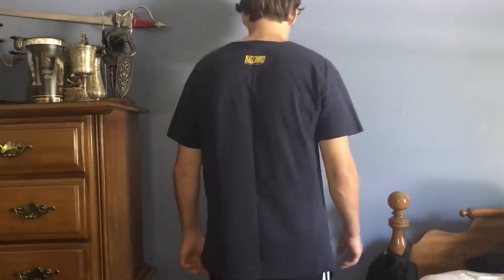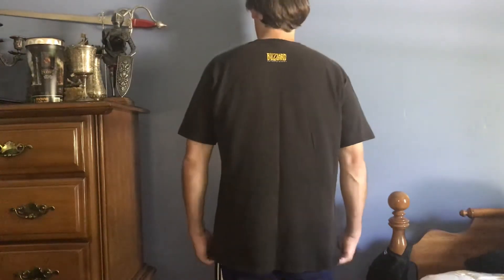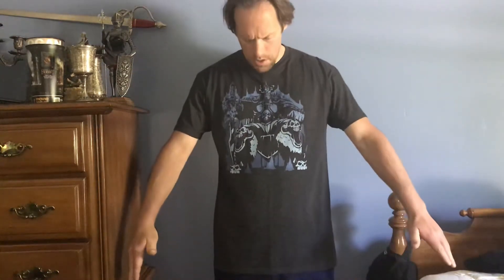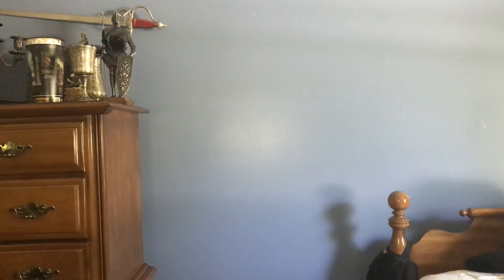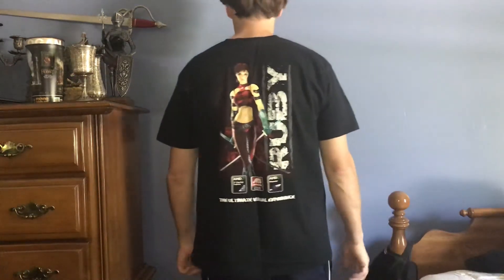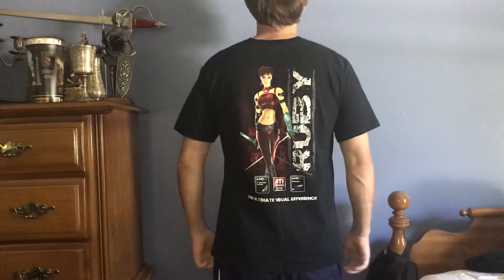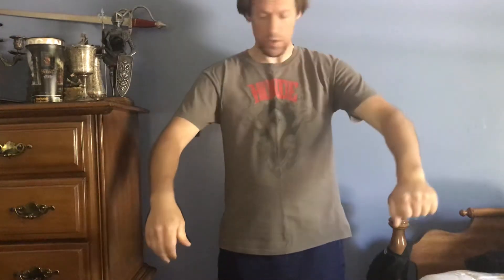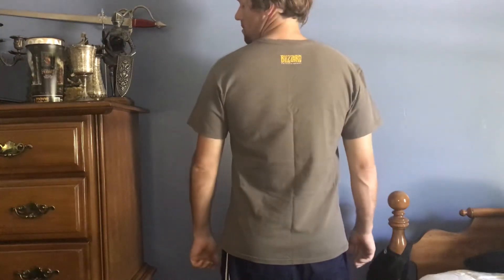World Of Warcraft T Shirt Reviews Showcase 16 Modeled Rare Shirts Fast View Timemarks For Each Fun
World of Warcraft T Shirt Reviews Showcase 16 Shirts Modeled Rare Shirts

Yes I need a haircut and no I don’t play the cello or violin in real life.